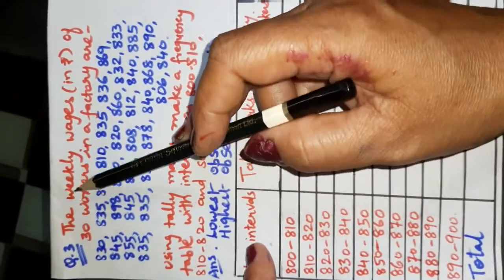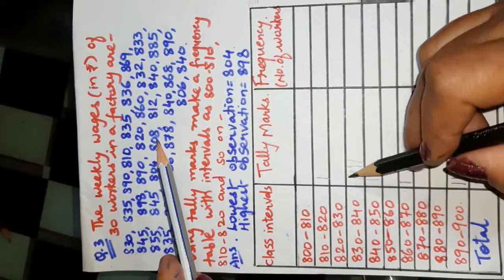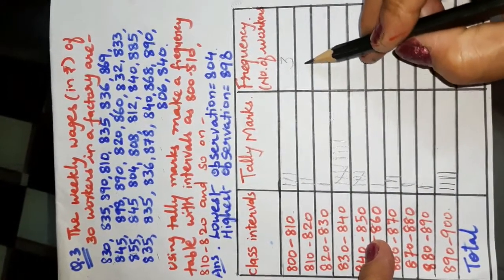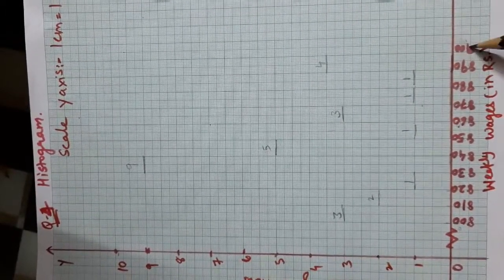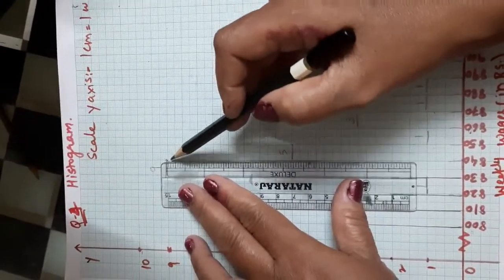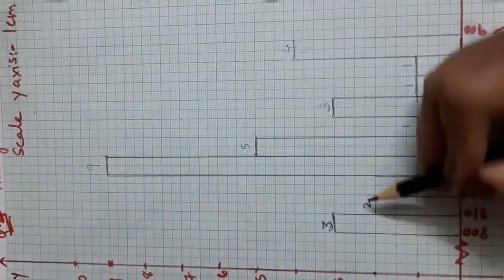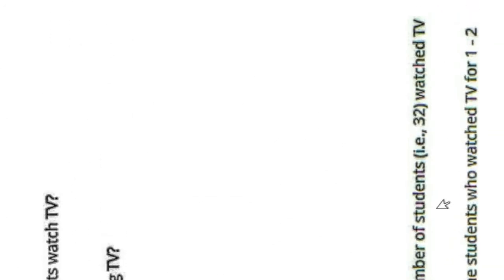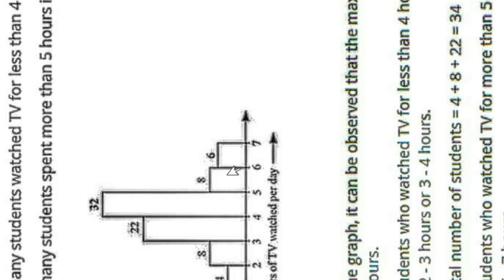STD 8 MATHS EXERCISE 5.1(QUESTION 3,4,5)